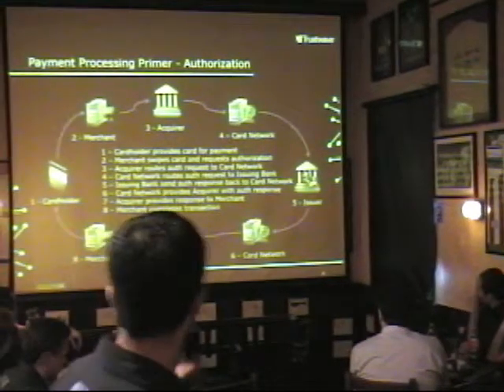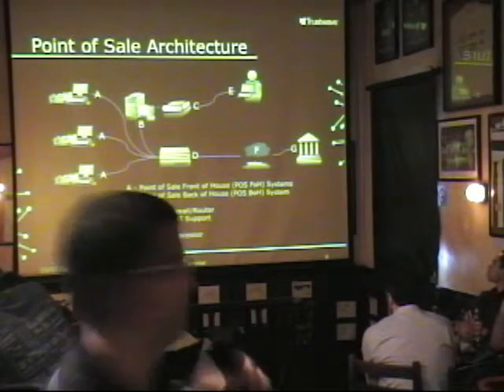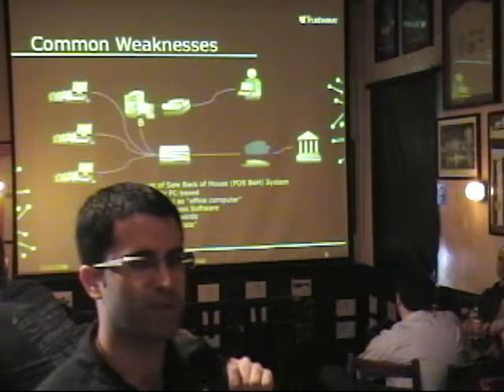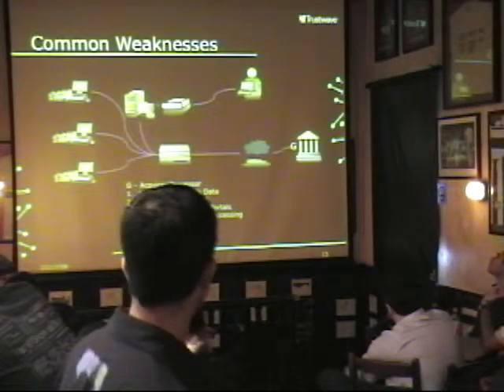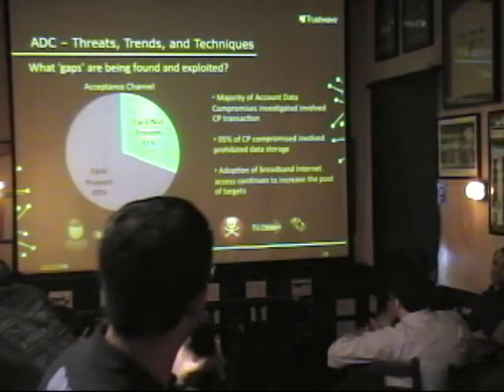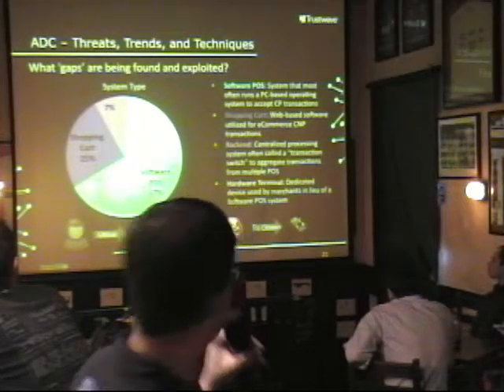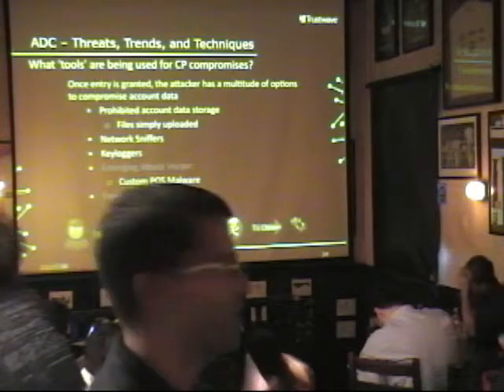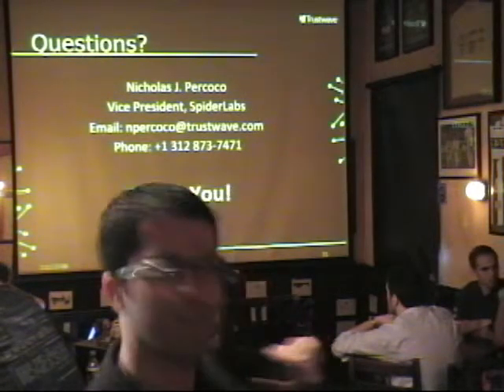You Sh0t the Sheriff - Edicao 2 - Nicholas Percoco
You Sh0t the Sheriff versao 2.0
Nicholas Percoco - Point of Sale Hacking